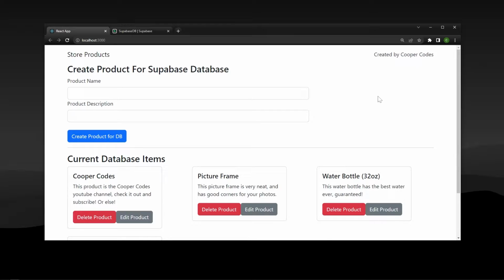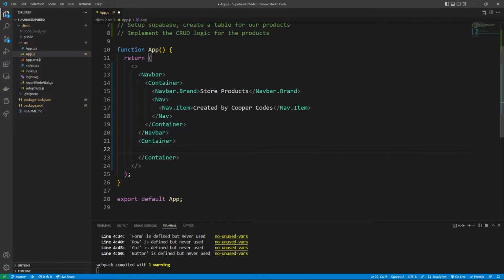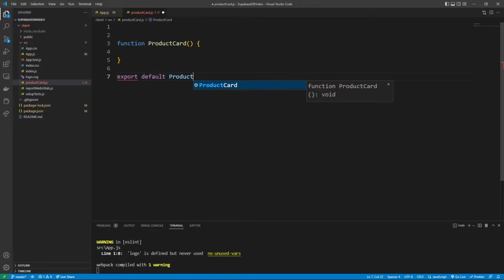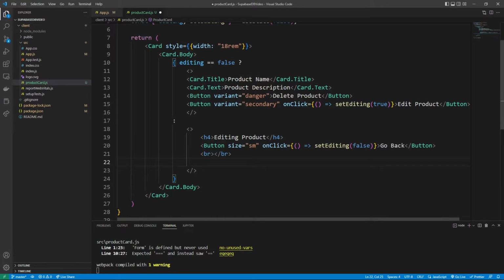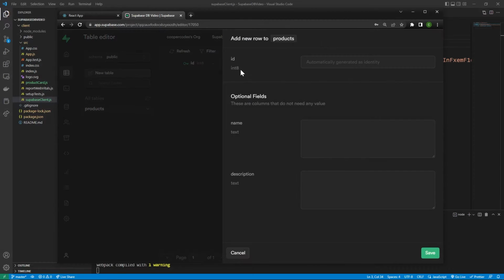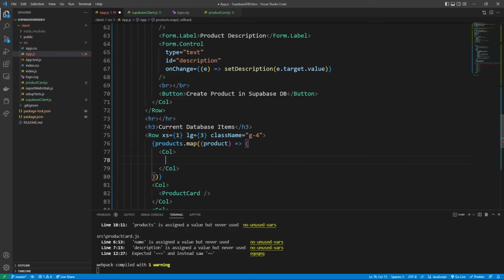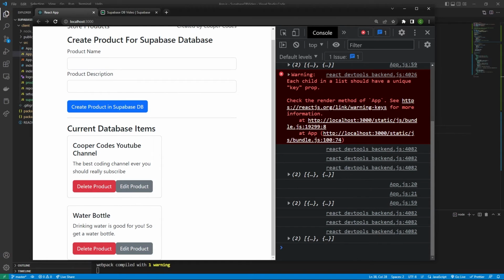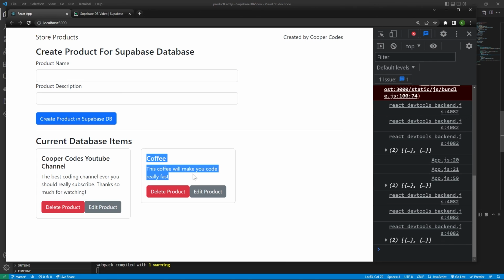Supabase Database Course - Fetch, Create, Modify, Delete Data (React / Supabase CRUD Tutorial)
In this video we create a React project with Supabase V2 which allows us to create, read, update, and delete products from a PostgreSQL table created in Supabase. This is a great beginner Supabase project and it allows people to understand how to manage CRUD supabase operations in their React applications. To get value out of this video, you don't need to create a React app. The ways of managing states / data should be similar throughout many different frameworks.

0:00 Intro / Project showcase
1:19 Create React App / Setup
2:40 Create user interface
14:15 Setup Supabase / PostgreSQL table
18:25 Fetch data (Get products)
24:45 Create data (Create product)
27:55 Modify data (Update product)
29:13 Delete data (Delete product)
30:37 Final project, thanks for watching!